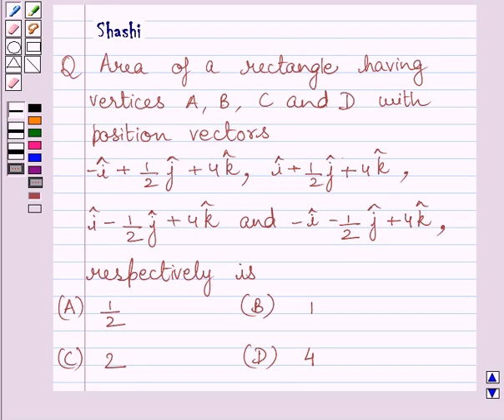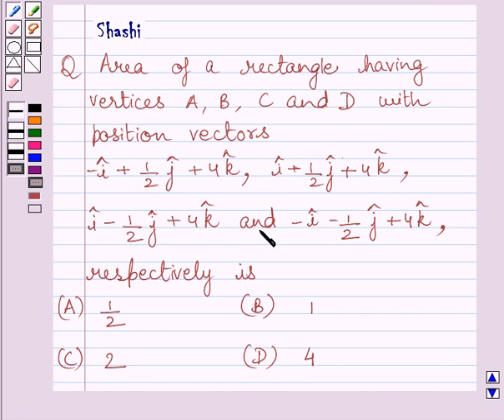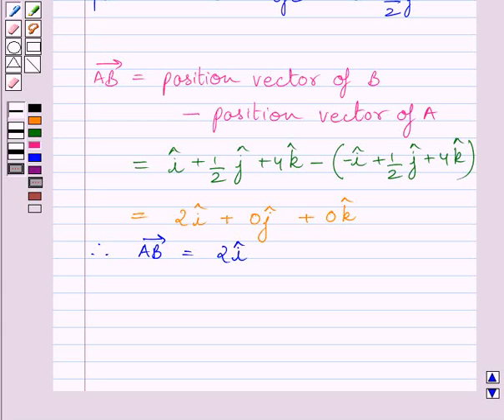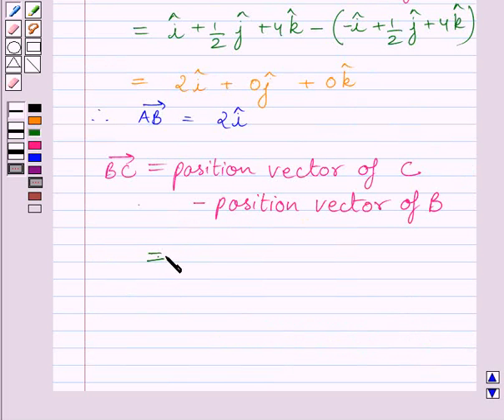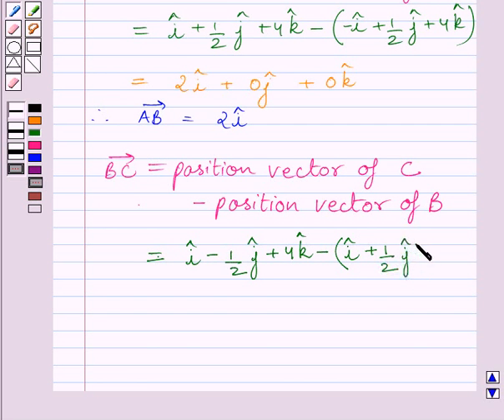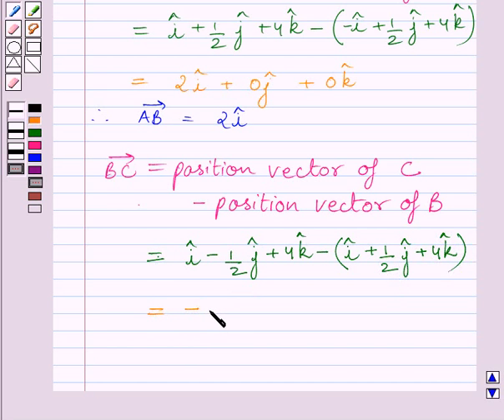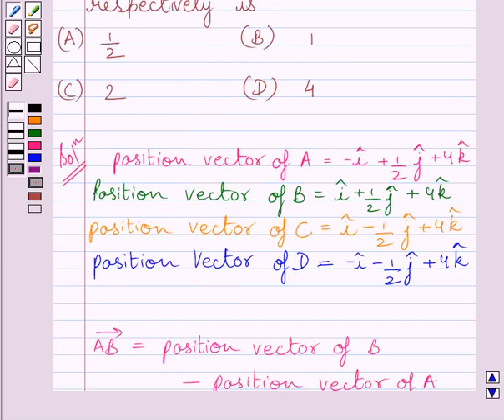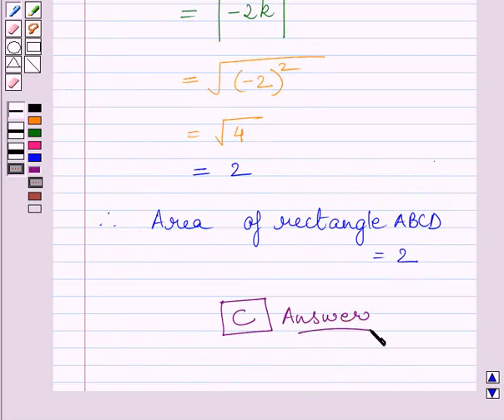Maths XII NCERT 2007 10 10 4 12